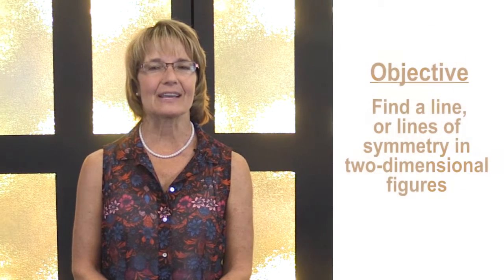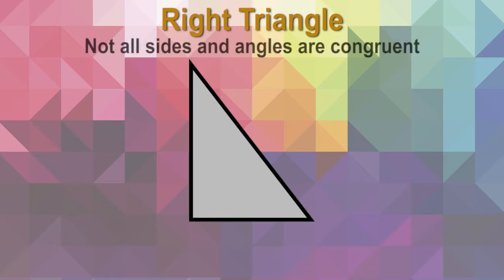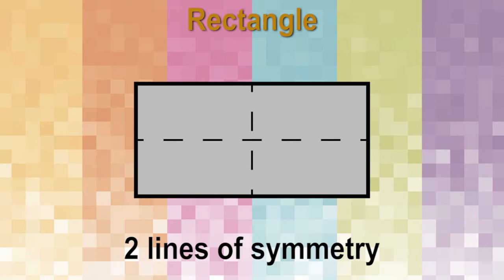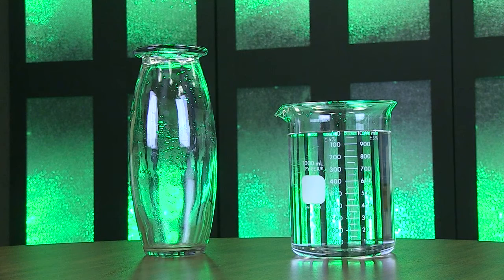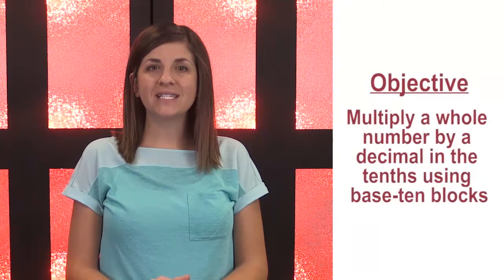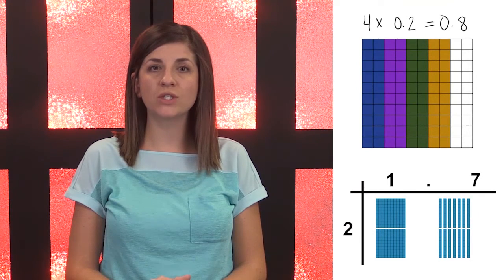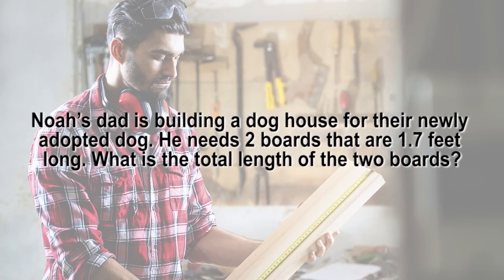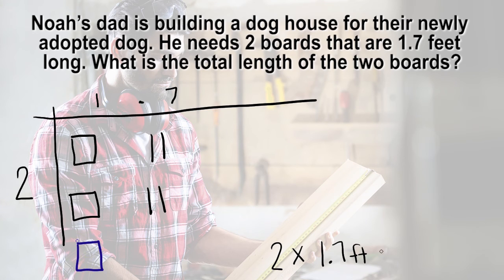DSD Advantage Math Samples